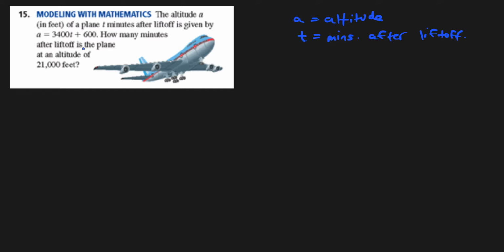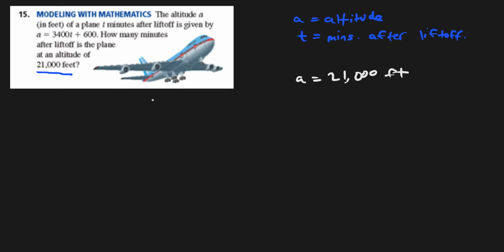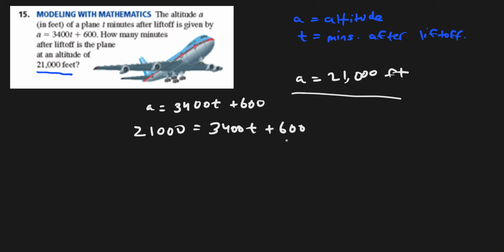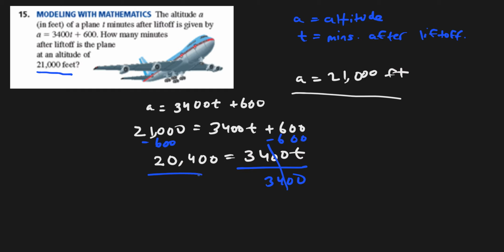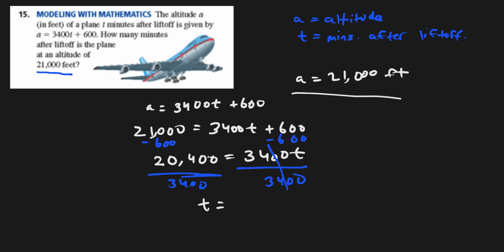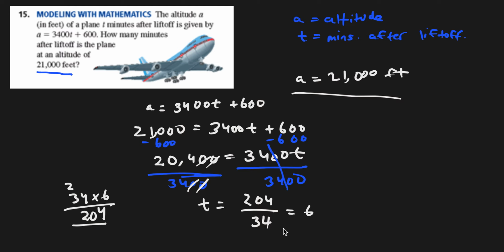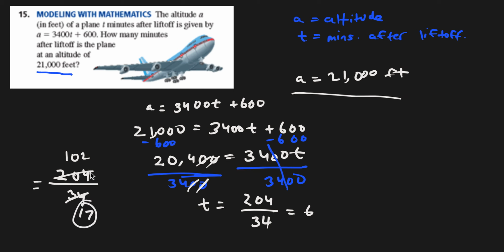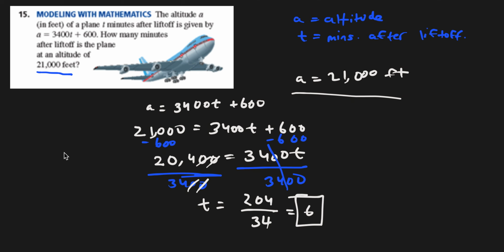Solving Multi-Step Equations - BIM Problem Number 15 (Word Problem) - Algebra - Chroniva